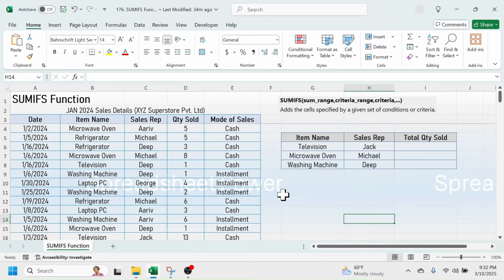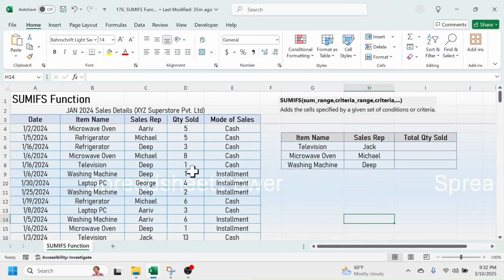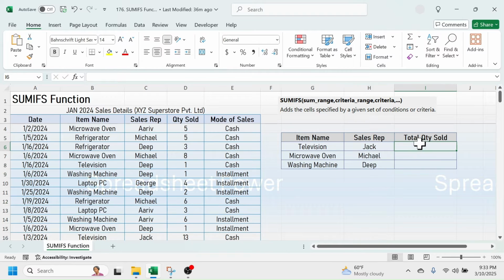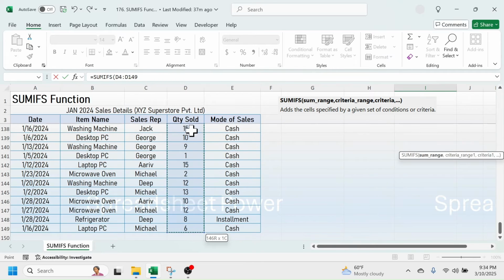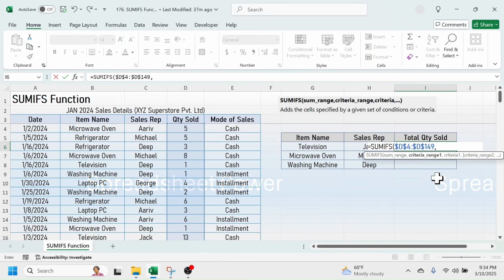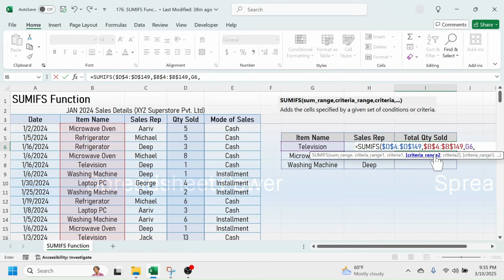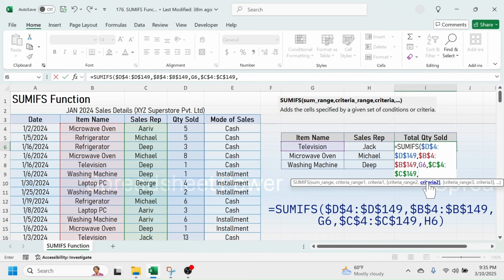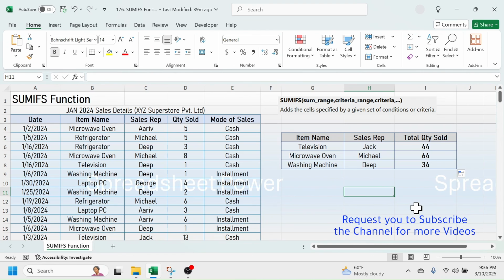SUMIFS Function in Excel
SUMIFS function in Excel is used for calculating the total of numbers that meets two or more (multiple) conditions. SUMIFS function is an advanced summing function perfect for data analysis in Excel.

SUMIF tutorial for single condition: